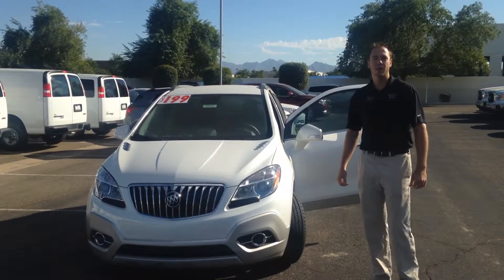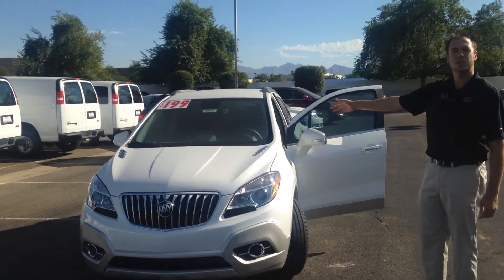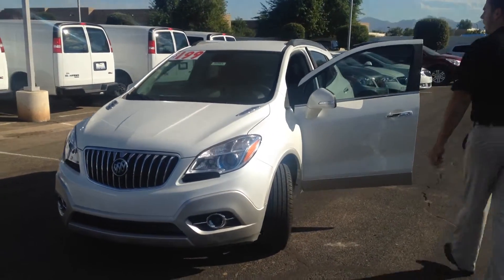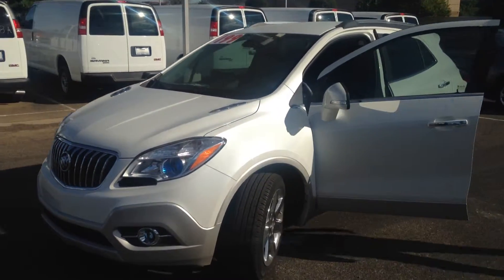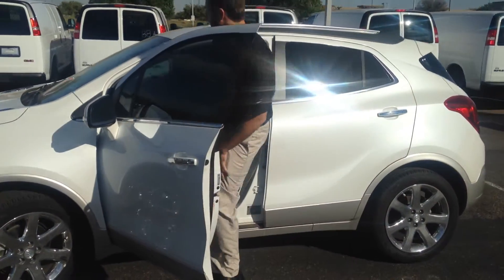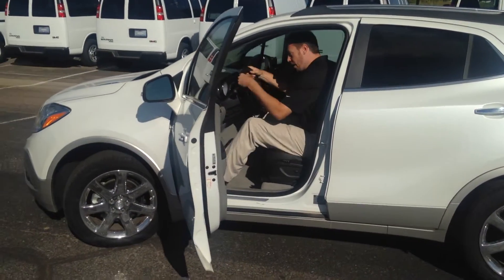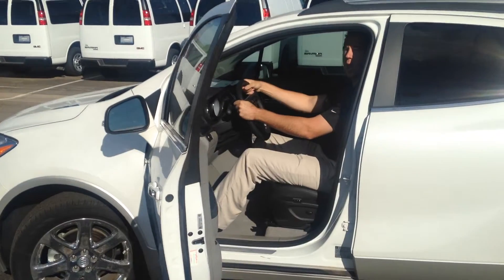2014 Buick Encore - Yates Buick GMC